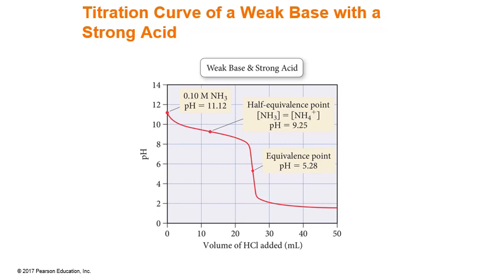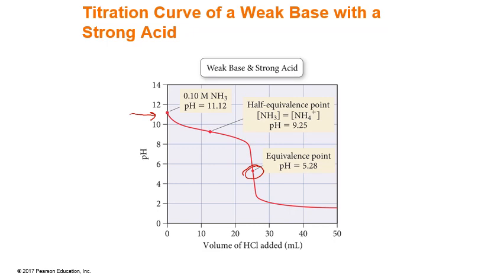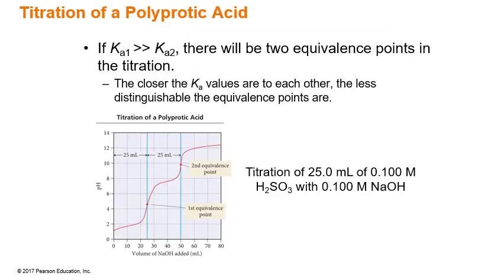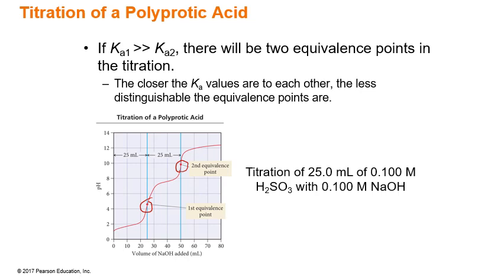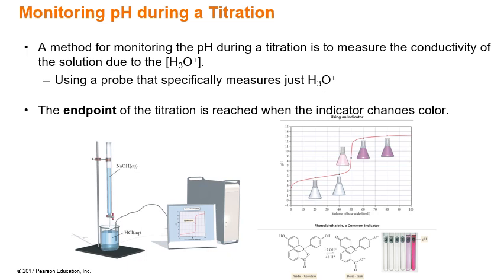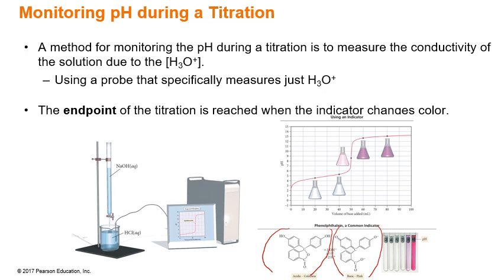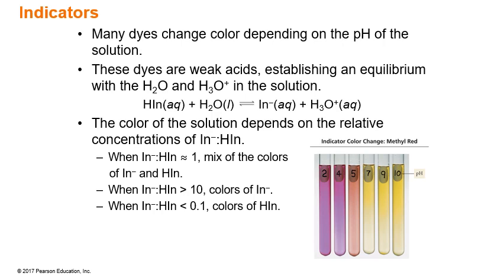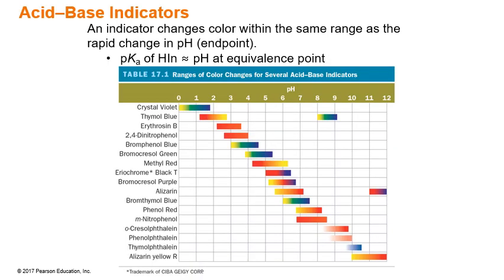Chapter 17 Video 6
Weak Base, Polyprotic Titrations, Monitoring pH and Indicators